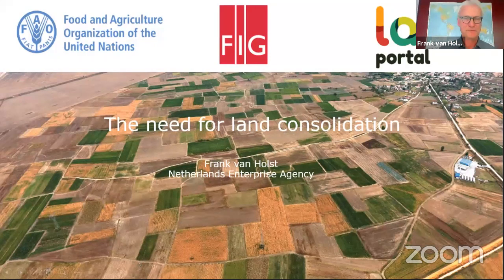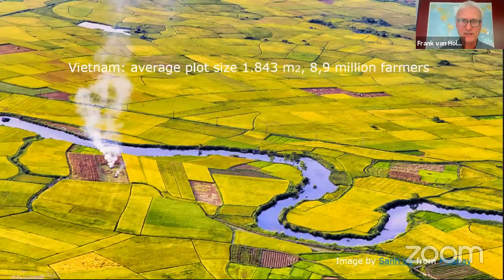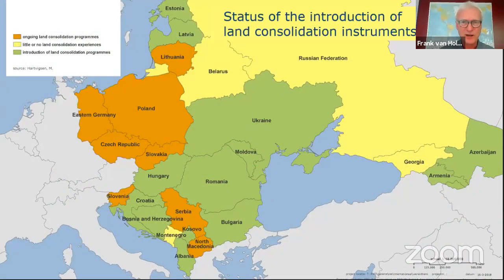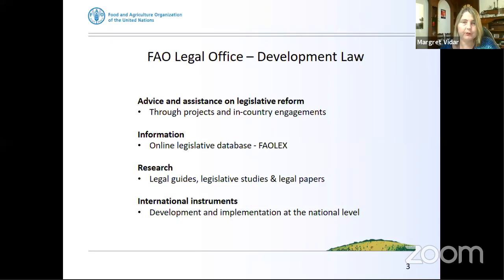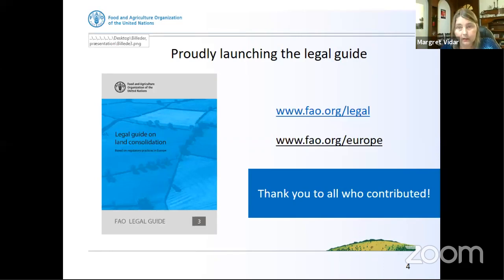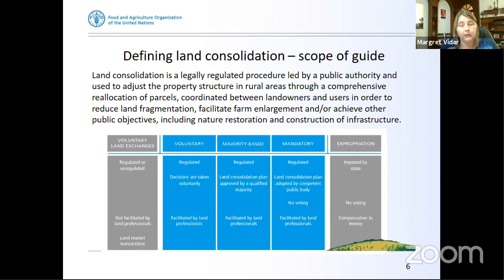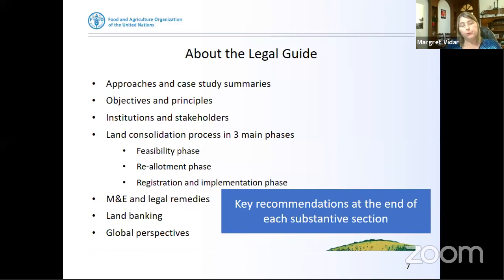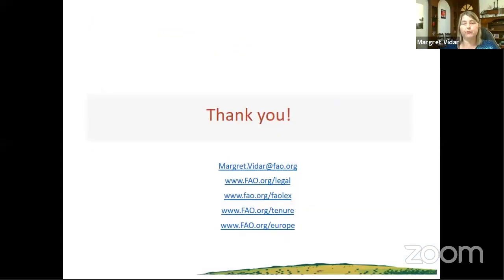Land Consolidation Legislation: FAO Legal Guide and Its Application at the Country Level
Land consolidation is a well-proven land management instrument, which has traditionally been used for agricultural development with a main objective of reducing land fragmentation and increasing holding and farm sizes. Some European countries have a land consolidation tradition that goes back a hundred years or more. It is also widespread in particular in countries in Asia but also in Africa.

In the last decades, countries in Western Europe have developed land consolidation into a multi-purpose instrument with a broader objective. Multi-purpose land consolidation can facilitate the implementation of projects related to nature restoration, climate change adaptation and mitigation and large-scale infrastructure projects where land consolidation provides an opportunity to compensate landowners and farmers in land instead of monetary compensation.

The main focus of this webinar is on land consolidation legislation and its application. FAO will introduce the new Legal Guide on Land Consolidation, prepared based on the outcomes of a study of good practices for land consolidation legislation in Europe. The Legal Guide weaves together legislative and technical guidance to make the process accessible to countries where land consolidation is initiated. It will be useful to a broad range of stakeholders: legislatures, legal drafters and land consolidation professionals, public and private entities and persons involved in the land consolidation process.

This webinar serves to support the application and implementation of the Voluntary Guidelines on the Responsible Governance of Tenure of Land, Fisheries and Forests in the Context of National Food Security (VGGT) and achieving SDG targets such as 1.4, 2.3 and 5.a. The objective is to promote good land consolidation practices and the practical application of the FAO Legal Guide with the examples from a range of European countries.